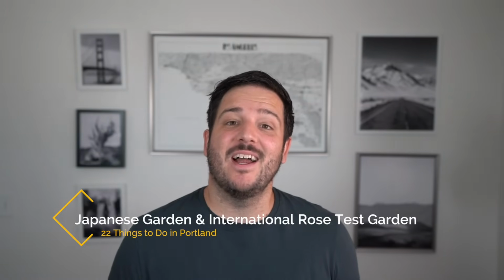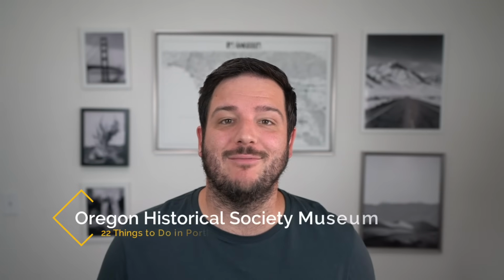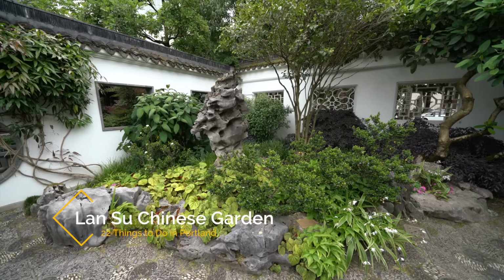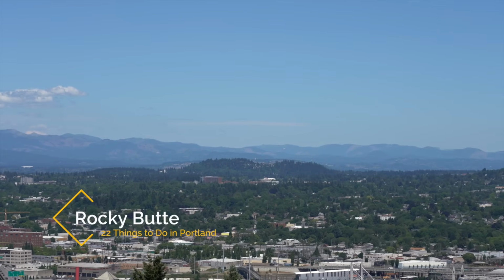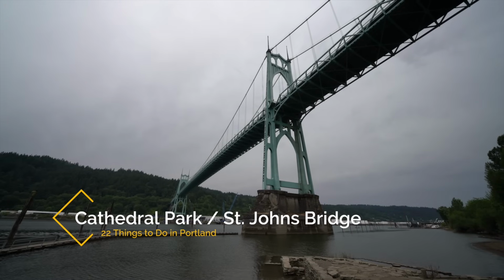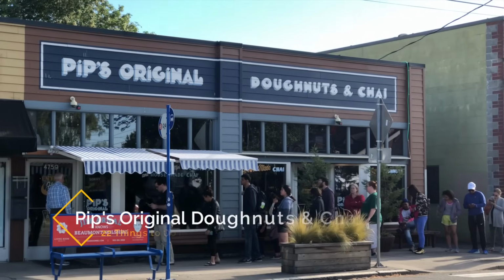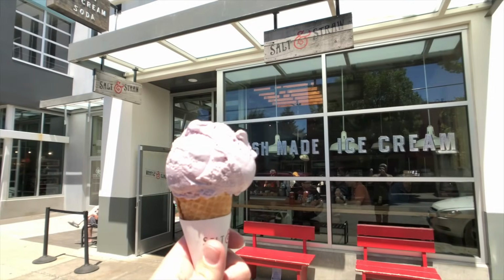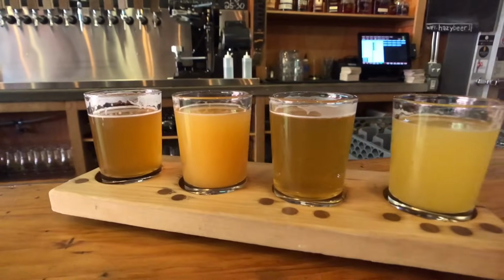22 Things to Do in Portland, Oregon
22 Places to Explore in Portland - Portland is an awesome city full of great food, unique attractions and awesome outdoor activities. I love spending time there and made this video to share some of my favorite spots in Portland.

Here is a list of all of the places I visit in this video and let me know what I left off in the comments.

1. Japanese Gardens / International Rose Test Garden
2. Powell's Books
3. Mill Ends Park
4. Oregon Historical Society Museum
5. Portland Aerial Tram
6. McMenamins Kennedy School
7. Lan Su Chinese Garden
8. Tom McCall Waterfront Park
9. Voodoo Doughnut
10. Rocky Butte
11. The Grotto
12. Multnomah Falls / Columbia River Gorge
13. Cathedral Park / St Johns Bridge
14. Witch's Castle
15. Wine Tasting in Tualatin / Willamette Valley
16. Pip's Original Doughnuts & Chai
17. Pine State Biscuits
18. Pok Pok
19. Salt & Straw
20. Huber's Cafe
21. Coffee Shops
22. Breweries